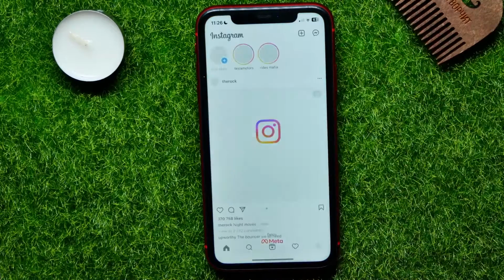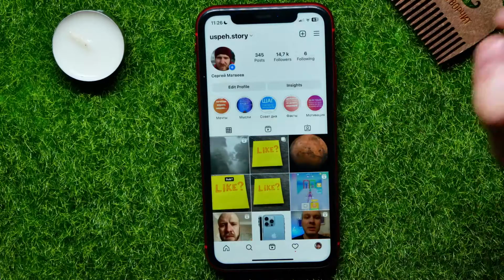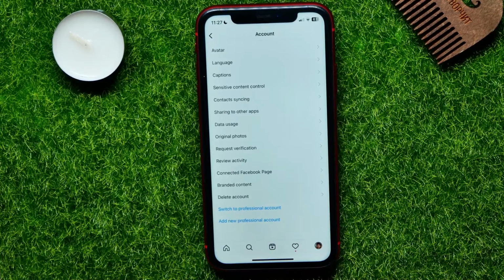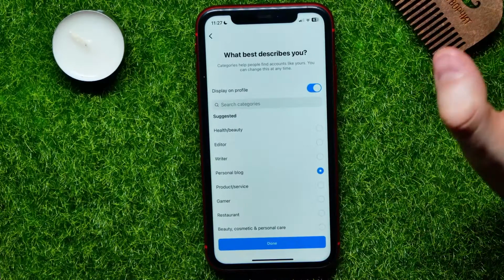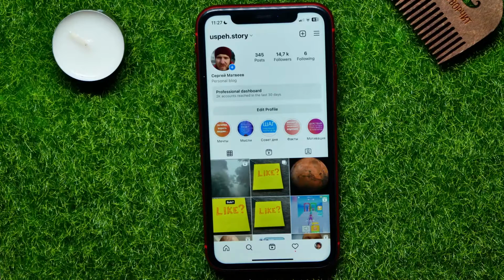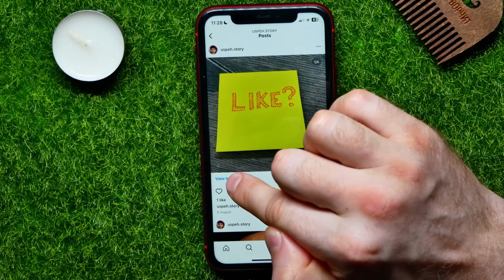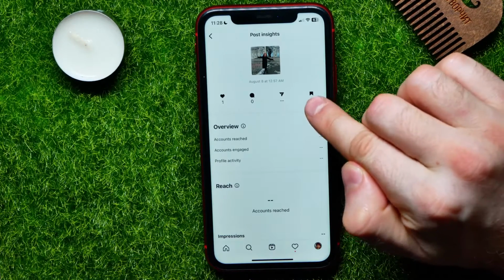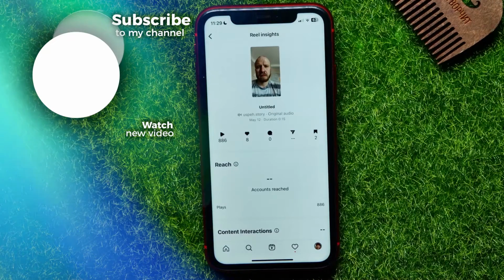How To See Who Saved Your Instagram Post (2022)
In this video i show simple way How To See Who Saved Your Instagram Post